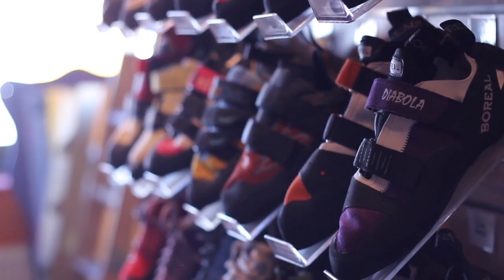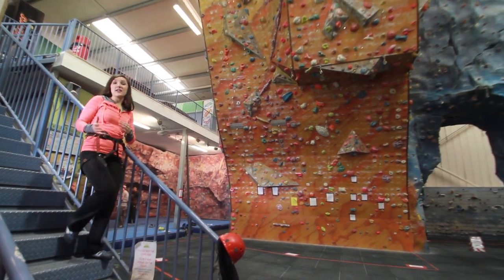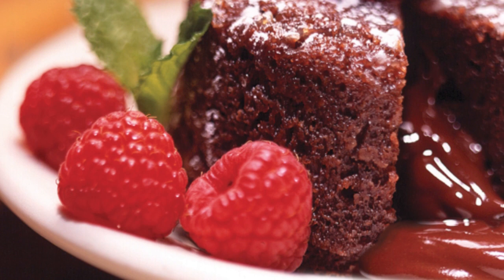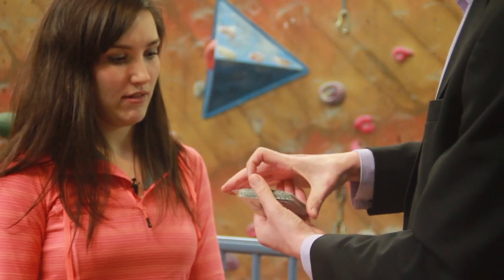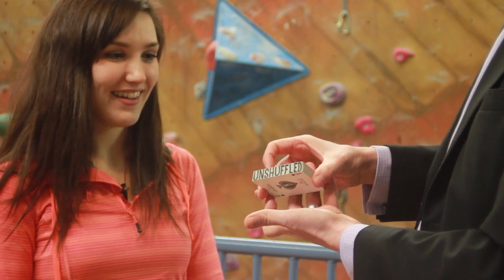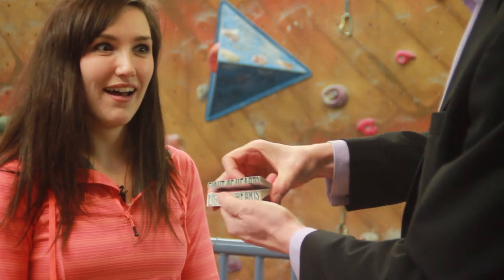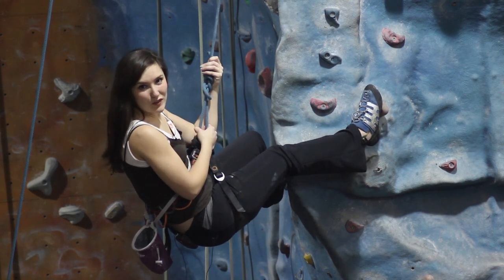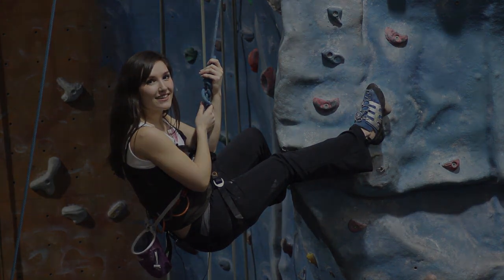Surrey TV news stories from Craggy Island: 23rd Jan 2014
Some of the stories happening in Surrey this week.